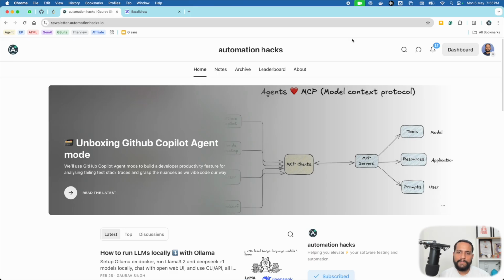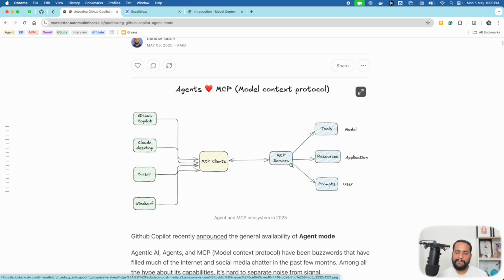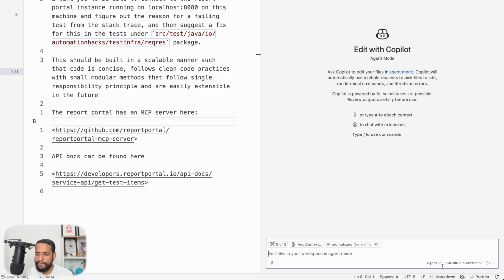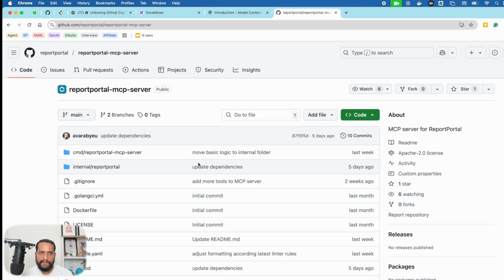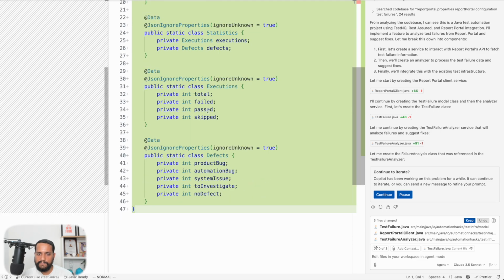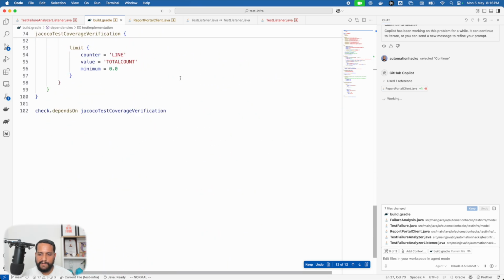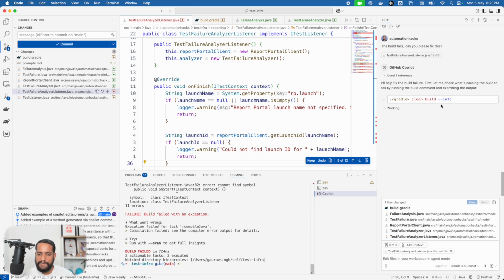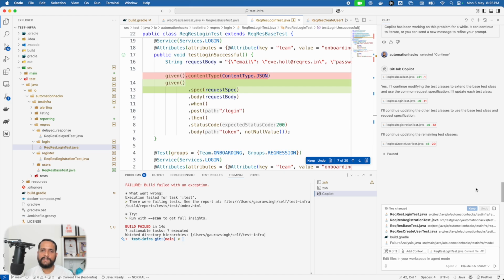Generative AI | Unboxing Copilot Agent mode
⚡ Want to see GitHub Copilot's Agent mode in action? ⚡

In this video, I'll demonstrate a real-world pairing session using GitHub Copilot Agent mode to build a developer productivity feature for analyzing failing test stack traces! 🤯

We'll cover:

✅ Understanding Agent mode and how it differs from Copilot Edits or Chat.
✅ Exploring the Model Context Protocol (MCP) and its importance.
✅ Setting up an initial prompt and context for Agent mode to solve a specific problem.
✅ Walking through the planning, execution, and debugging phases of the process.
✅ Discussing when Agent mode excels and when a human engineer must step in.
✅ Key takeaways and best practices for working with GitHub Copilot Agent mode.

This video will give you practical insights into leveraging AI for software engineering and testing, showing you how to effectively guide and collaborate with GitHub Copilot Agent mode to build complex solutions.

Become a pro at Interviewing and Gen AI’s

Chapter markers

00:24:25 What is Agent mode and MCP?
00:05:50 Collaboration: Educative
00:06:51 Github Copilot Agent mode
00:10:56 Agent mode in action
00:11:52 ReportPortal MCP server
00:13:29 Tool call: Searching codebase
00:17:06 Pausing or continuing Agent mode
00:20:10 Some wrong turns with Copilot Agent mode
00:20:40 Agent mode checks and builds
00:24:06 Agent mode can run tests
00:28:46 Summary